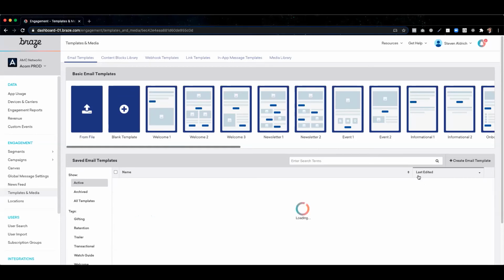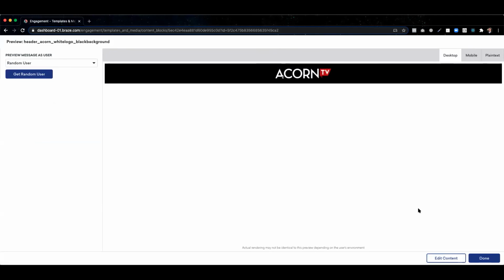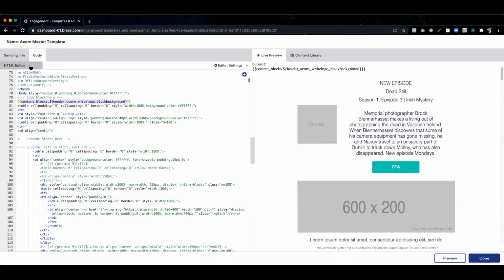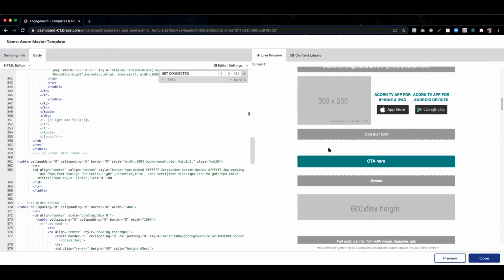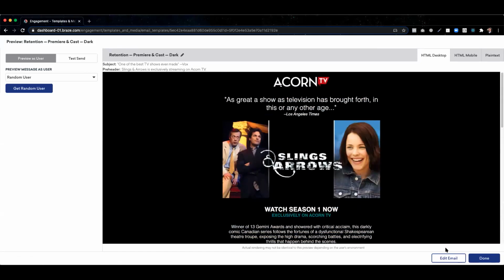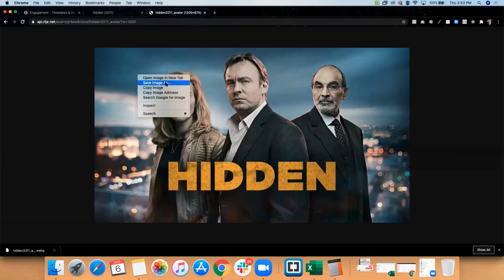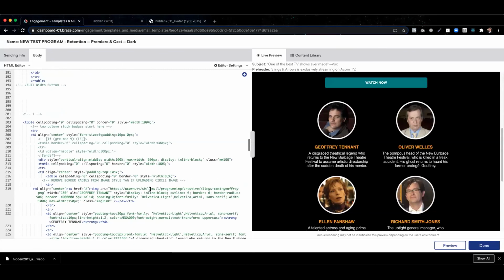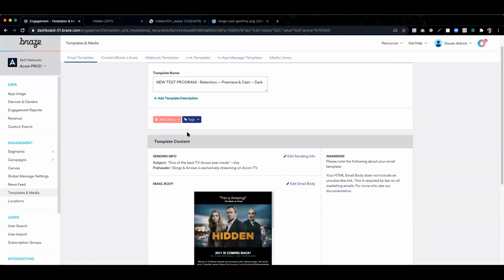Post Migration Braze Walkthrough